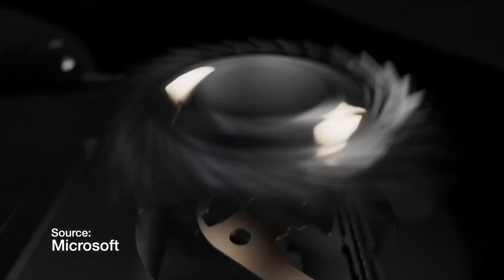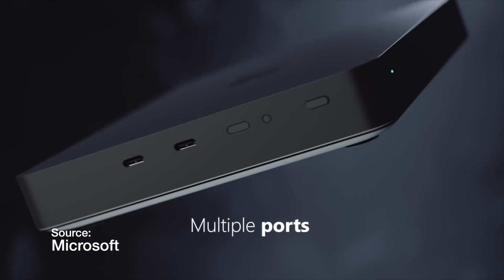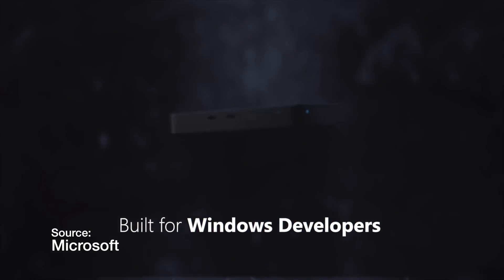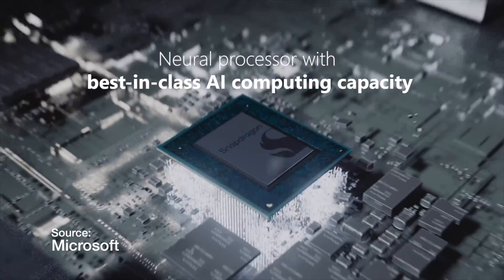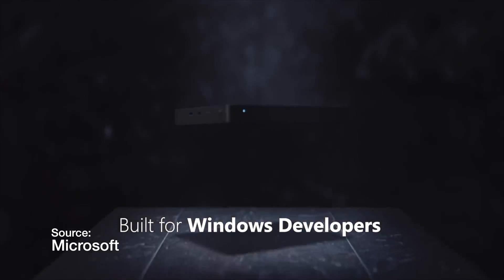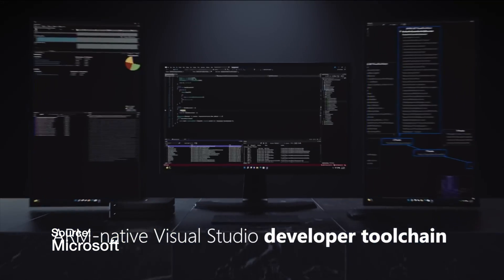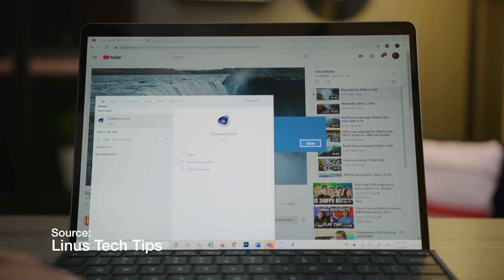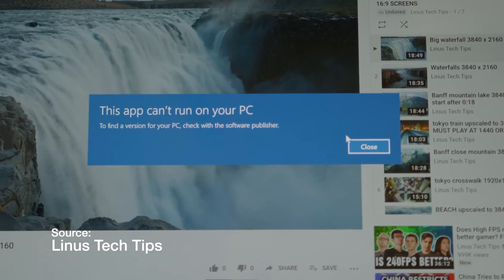Microsoft's Project Volterra (Real Window on ARM?!?)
Microsoft is finally taking another stab at an Arm base Windows. But will Project Volterra be the future of Windows devices, or another Surface Pro X? Let's talk about it!